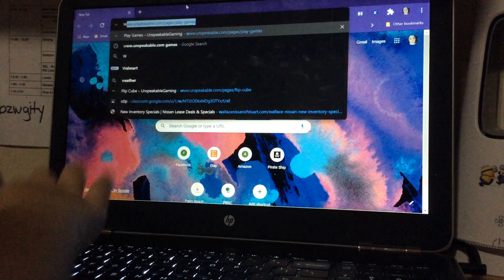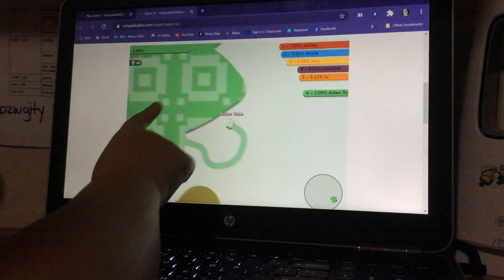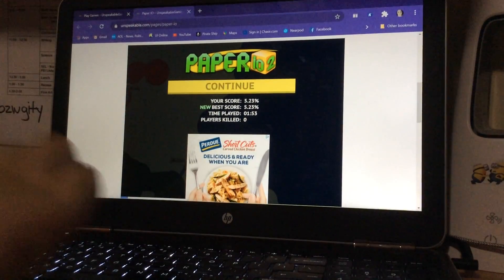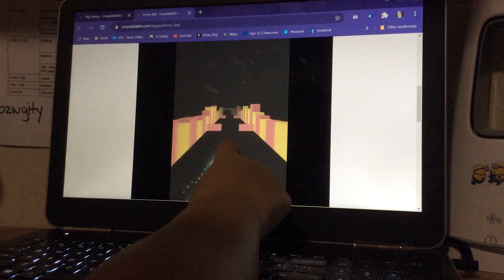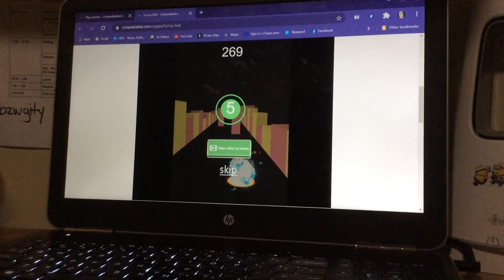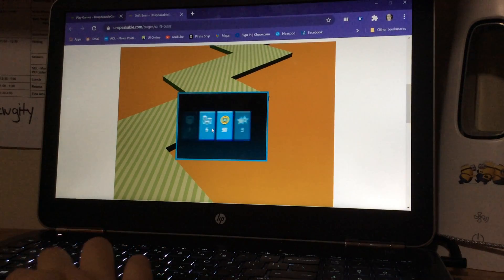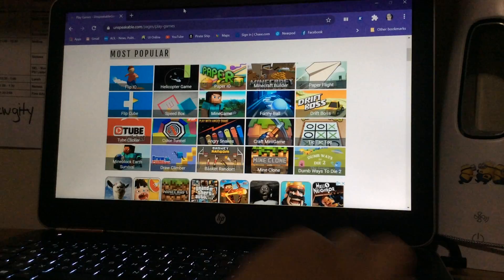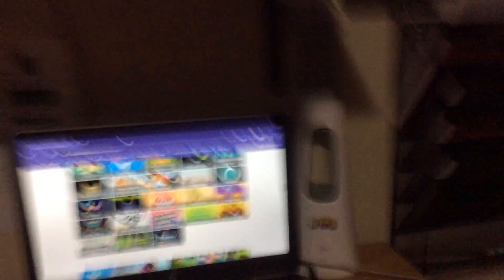UnspeakableGames by AidenTube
Show how to play games on unspeakable.com